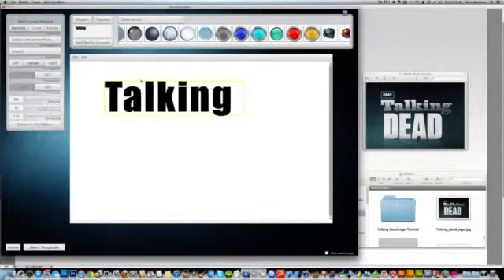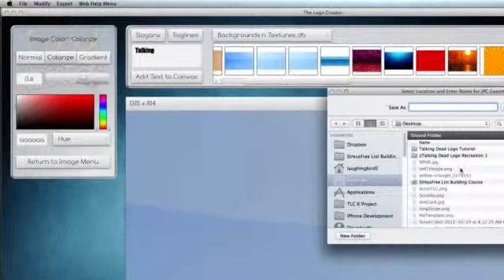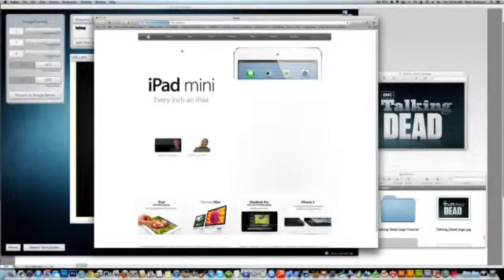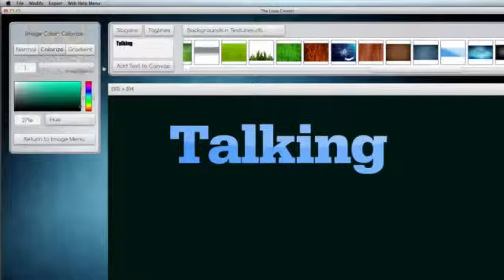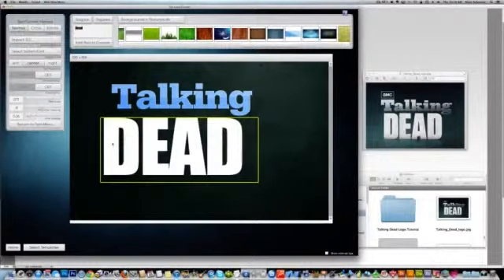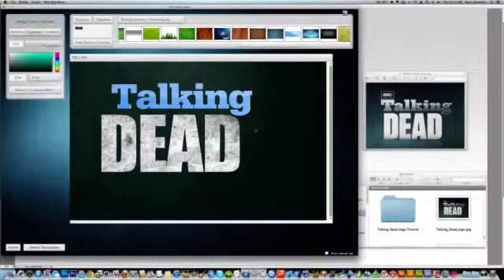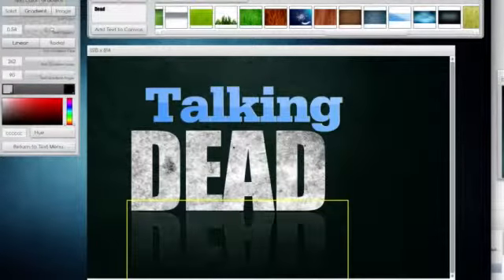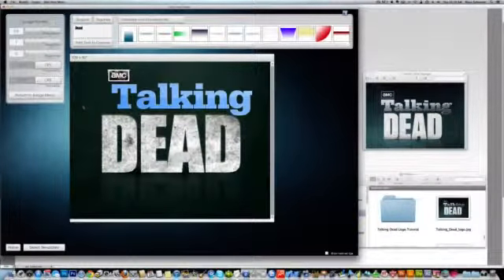A Logo Creator Tutorial Creating the Talking Dead Logo